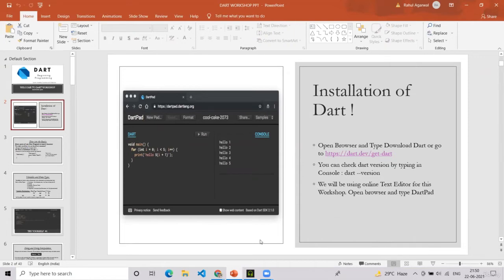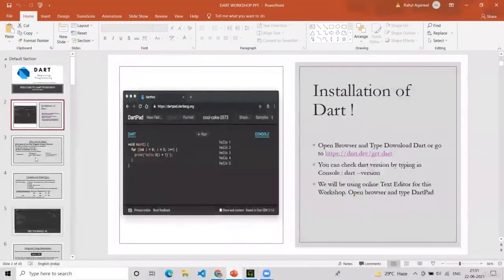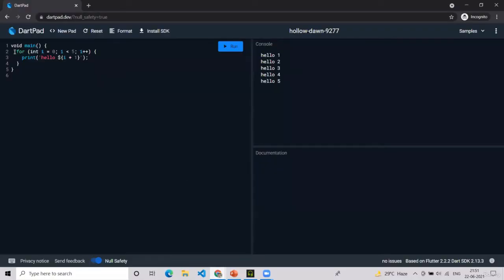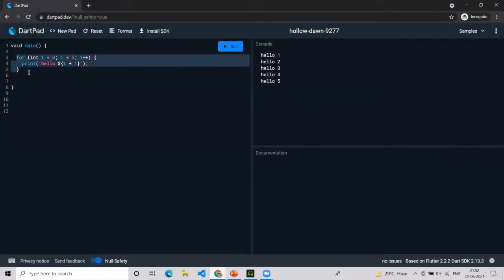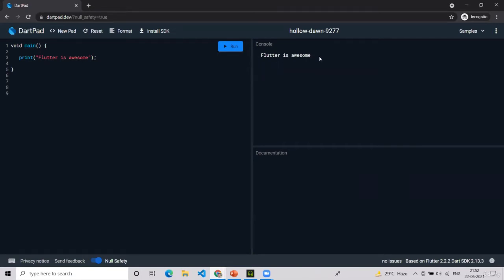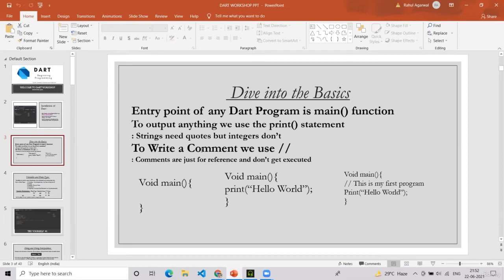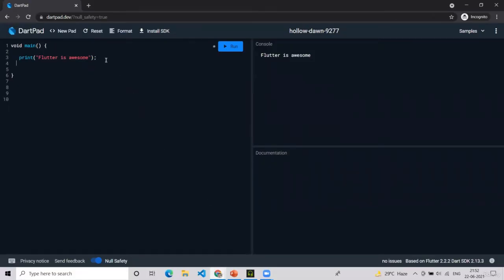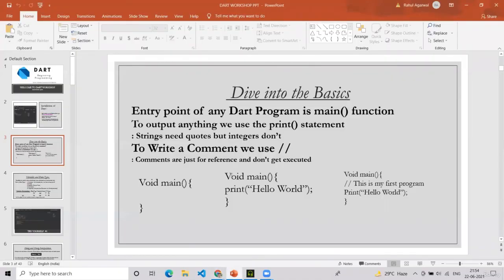001 Lets Dive into Dart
Hello, there This is the first video about the Dart programming language. Hope you will enjoy this video